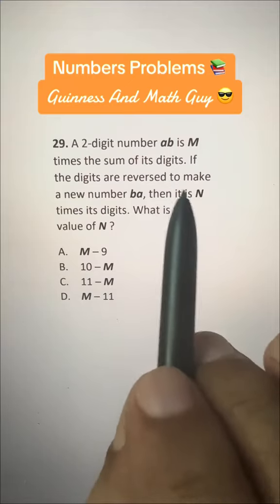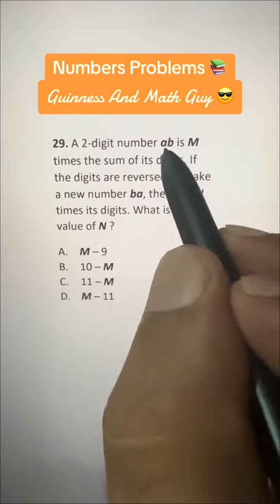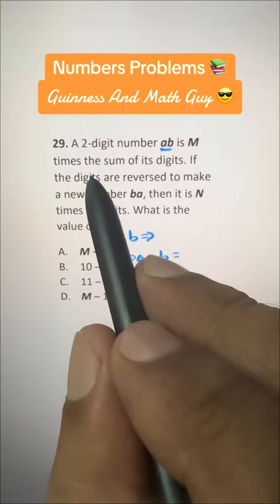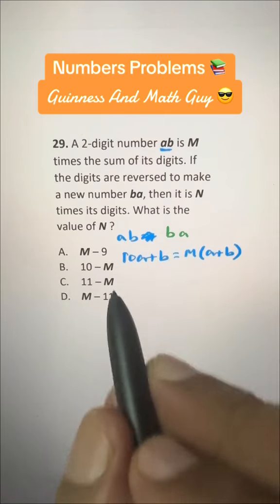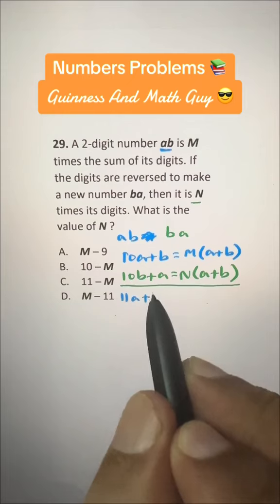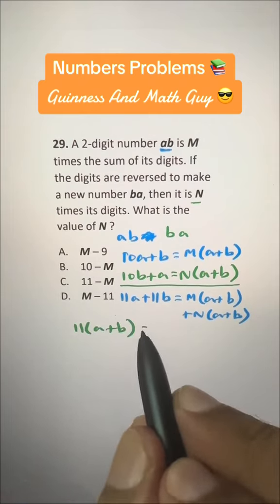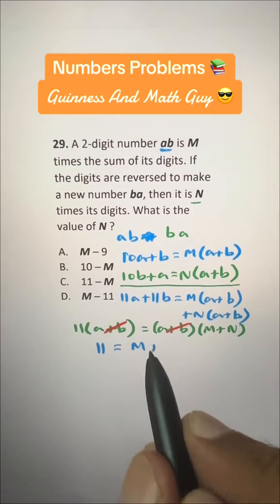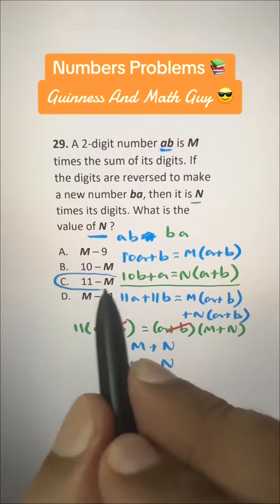Number Problem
Following courses will be launched Soon:

✅ Turn On The Calculator In Your Head (Intermediate)
✅ Turn On The Calculator In Your Head (Advance)
✅ Fractions, Decimals, Percentages
✅ How To Become A Guinness World Record Holder Yourself
✅ Green Math (All Math topics from grade 3 to grade 10)